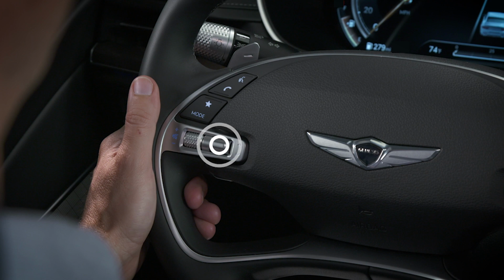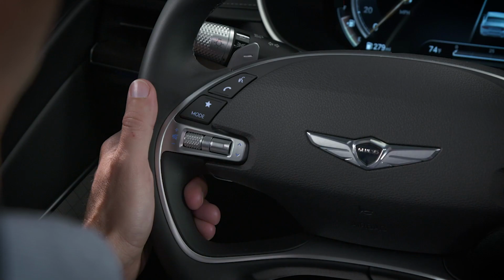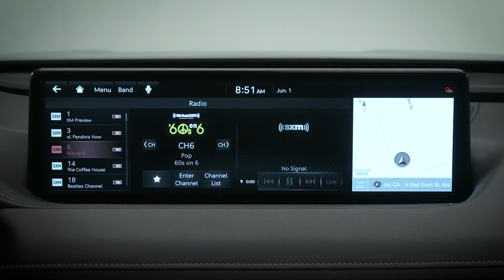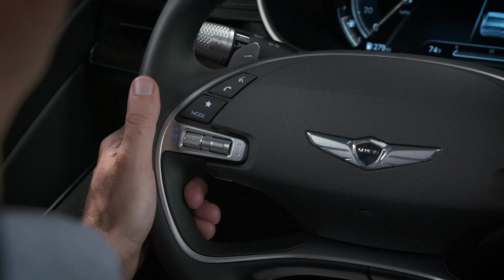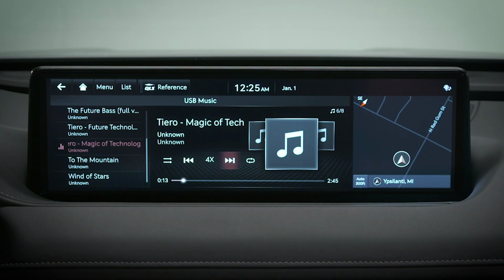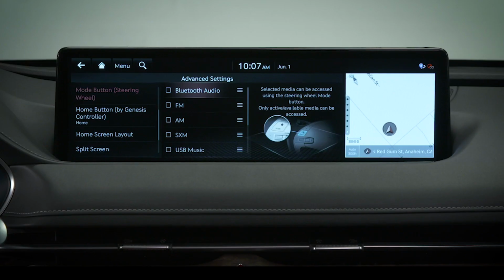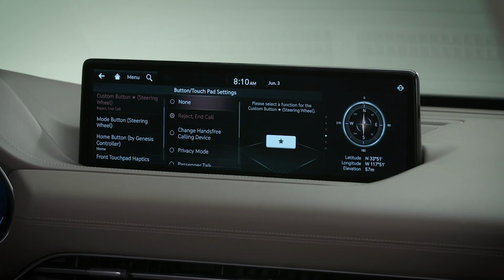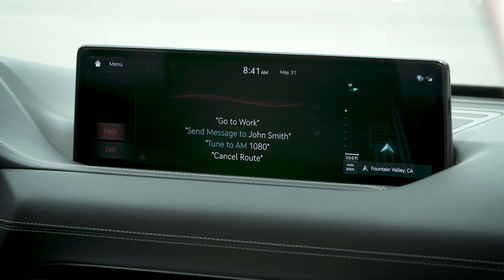Steering Wheel Controls | Genesis G80 | How-To | Genesis USA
The steering wheel on your Genesis G80 is designed to provide you with the ability to control many features on your vehicle. This video will provide an overview of the audio, media, and phone controls on the steering wheel and how to use them.

Applicable models (if equipped):
G80